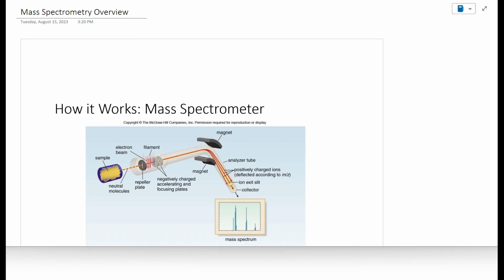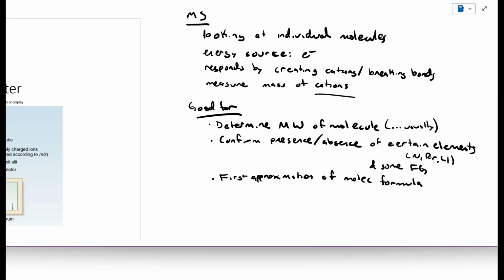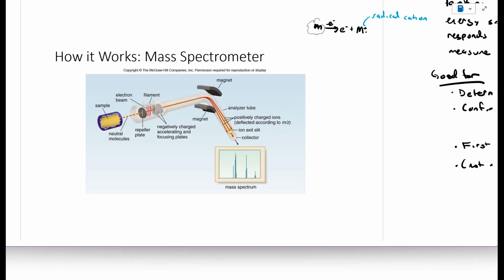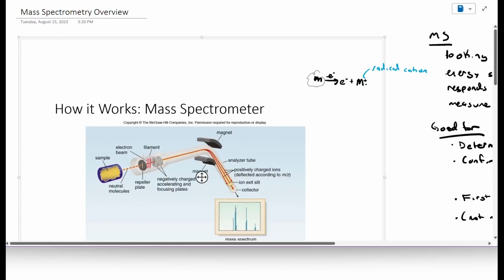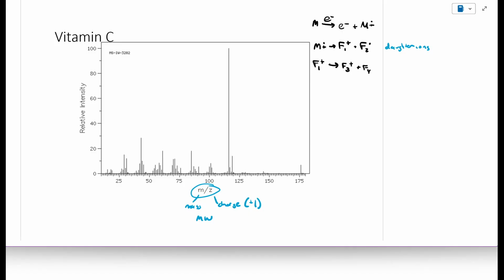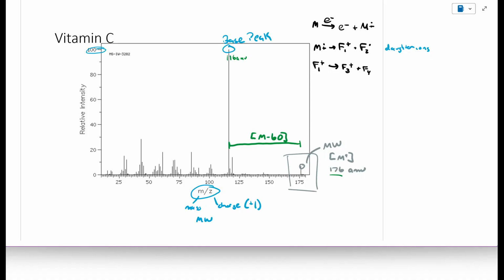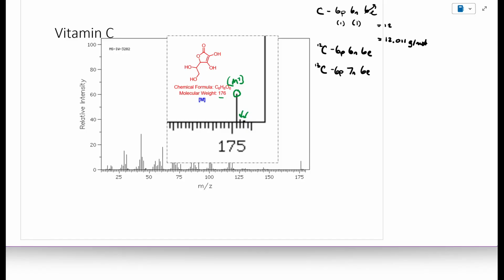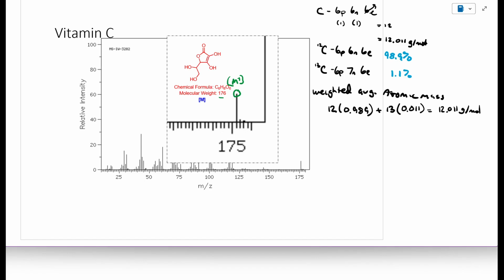[Archive] Mass Spectrometry Overview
(This is an archive video from before I was recording for YouTube) Hello, welcome to this learning module. This video provides an overview of how a mass spectrometer works, explaining its components and function in analytical chemistry . We will then transition to demonstrating the chemical analysis of mass spectra, using Vitamin C as an example to determine molecular weight and interpret fragmentation patterns for structural analysis. This is simply explained for clarity.